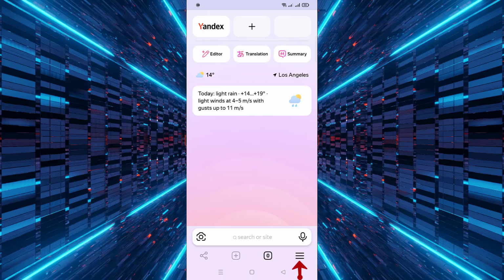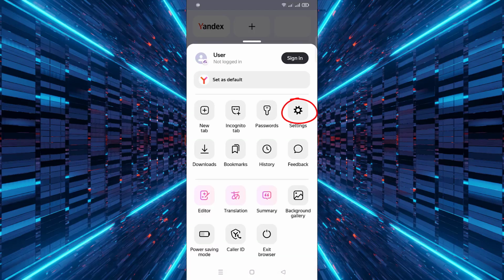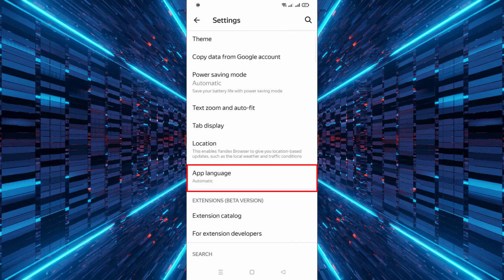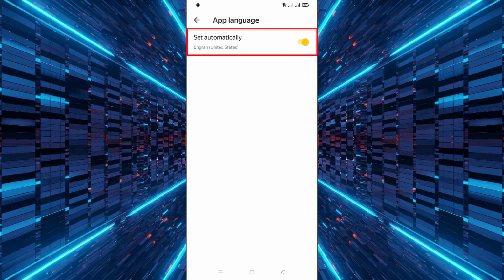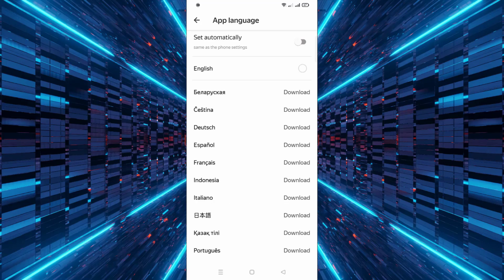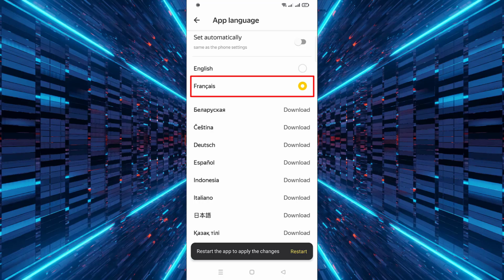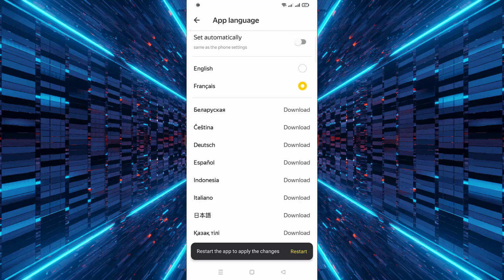How to Change Language in Yandex Browser Mobile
Learn how to change the app language in Yandex Browser on mobile quickly and easily. 🌐

This guide helps you switch Yandex Browser to your preferred language without any hassle. 📱

Changing the language can improve your browsing experience and make navigation much easier. 🌟

Follow along to update your Yandex Browser settings and enjoy using the browser in the language you love. 🖥️

Whether you are using Android or iOS, this method works smoothly for all mobile devices. 📲

Stay updated with more tips and tricks to customize your apps and optimize your mobile experience. ⚡